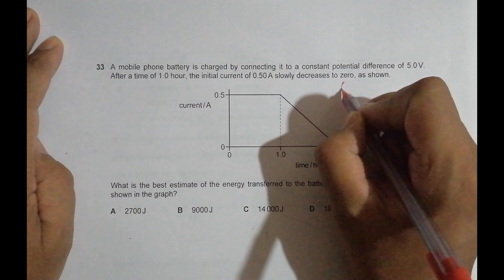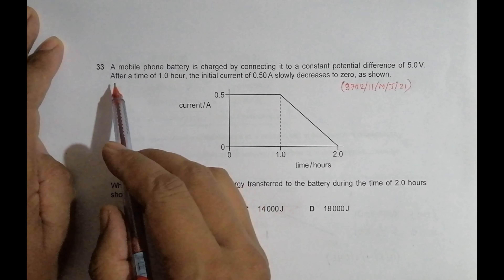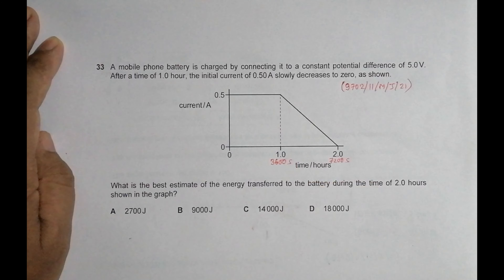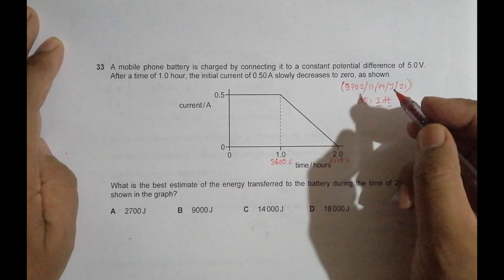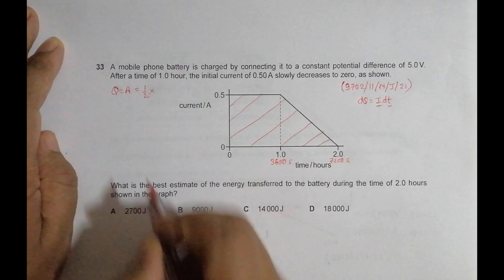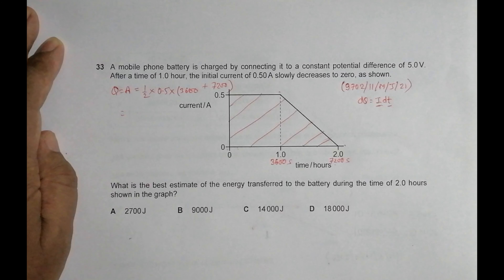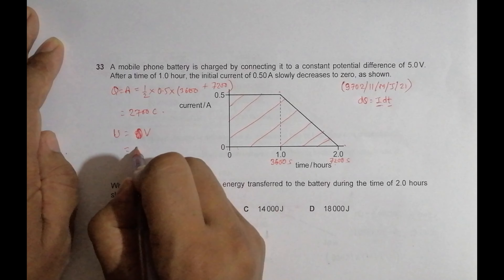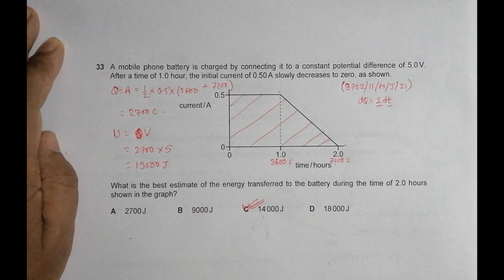2021 CAIE AS & A level May June Physics Paper 11 Q. No. 33 (9702/11/M/J/21) by Sajit C Shakya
2021 CAIE AS & A level May June Physics Paper 11 Q. No. 33 (9702/11/M/J/21) by Sajit Chandra Shakya from Nepal

A mobile phone battery is charged by connecting it to a constant potential difference of 5.0 V.

After a time of 1.0 hour, the initial current of 0.50 A slowly decreases to zero, as shown.

What is the best estimate of the energy transferred to the battery during the time of 2.0 hours shown in the graph?